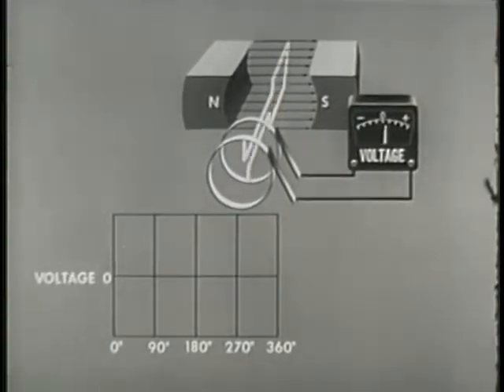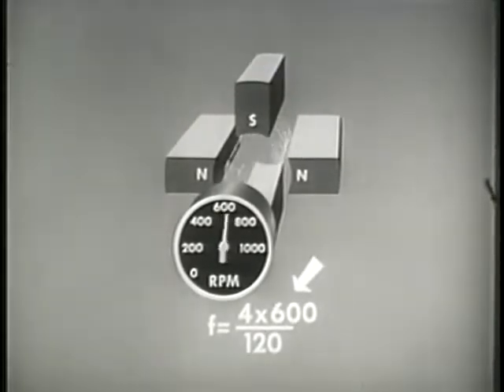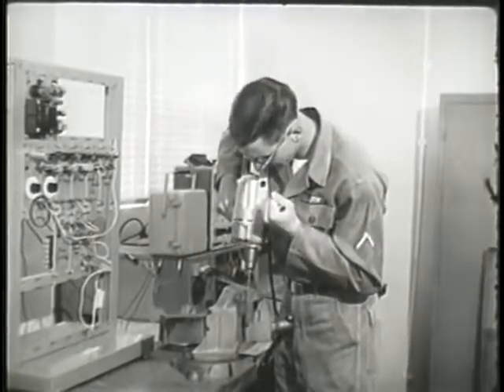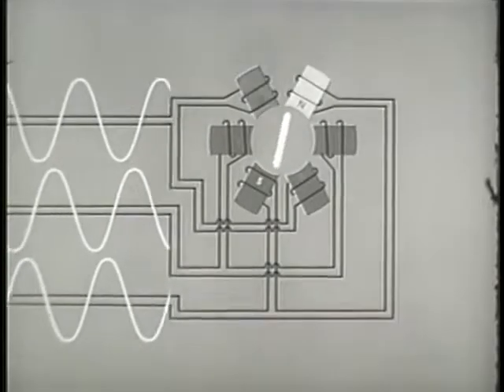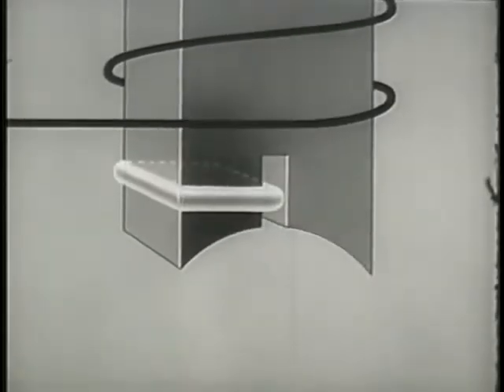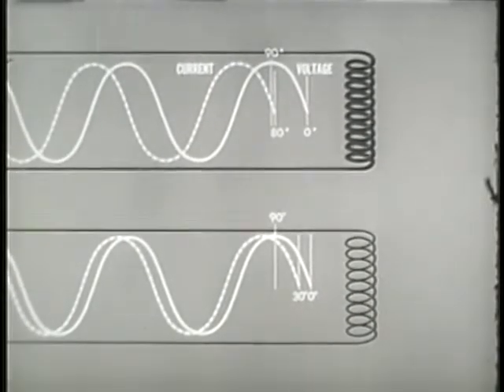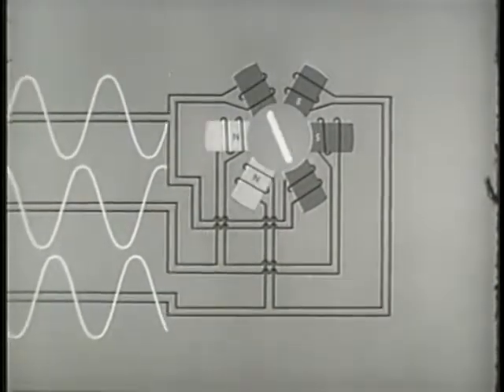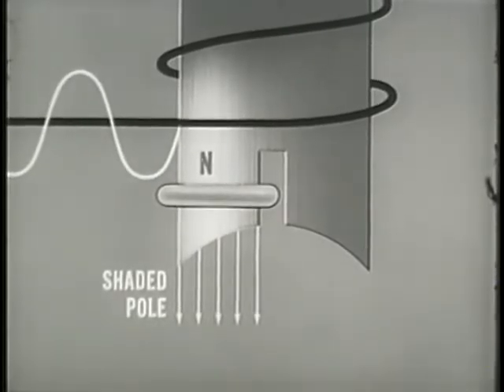AC MOTORS AND GENERATORS Free Energy Generator 2019 230V